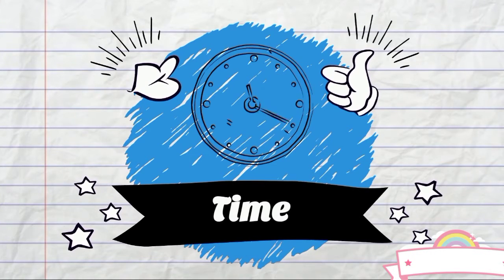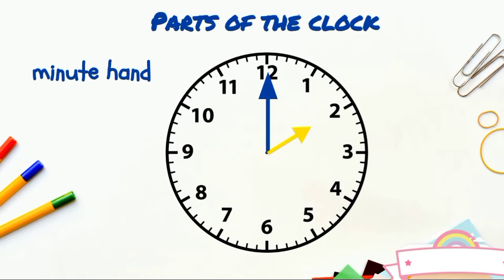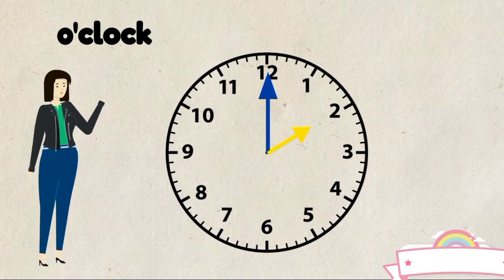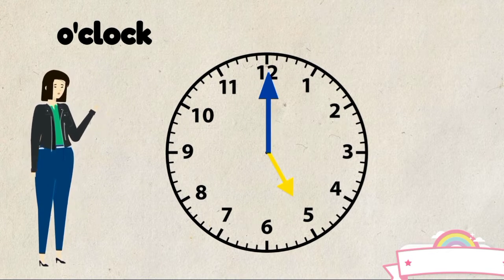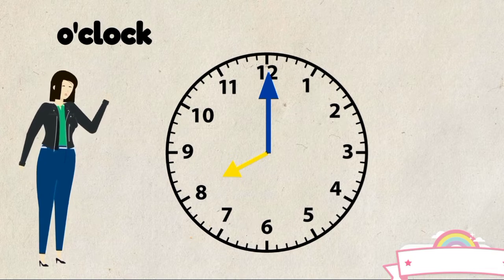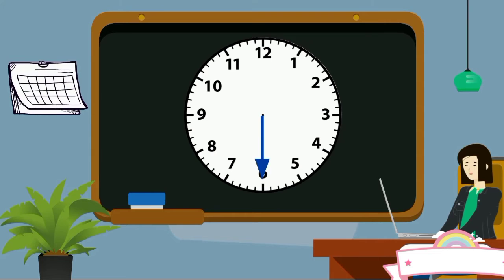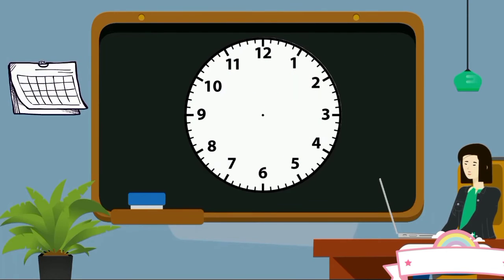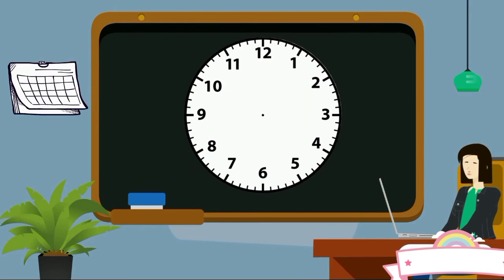Tell The Time Half Past | Math For Preschool